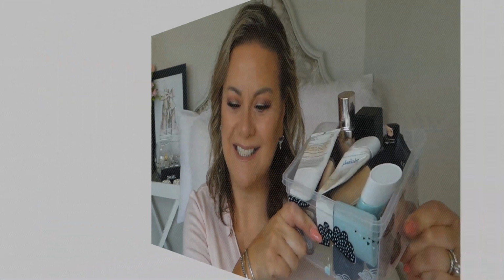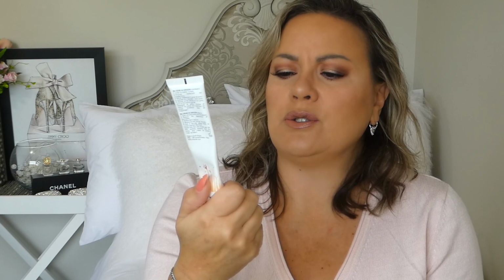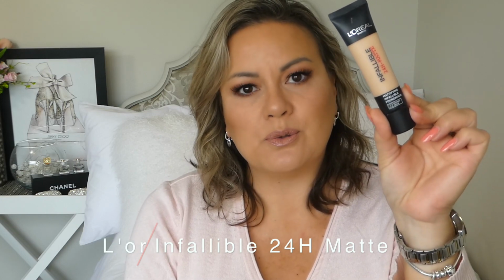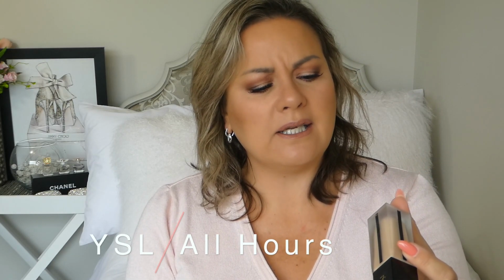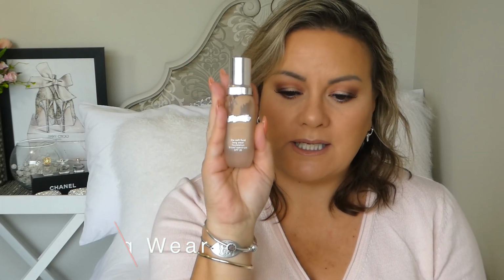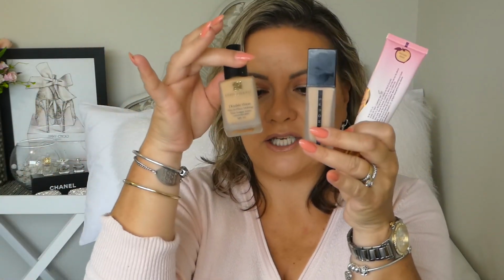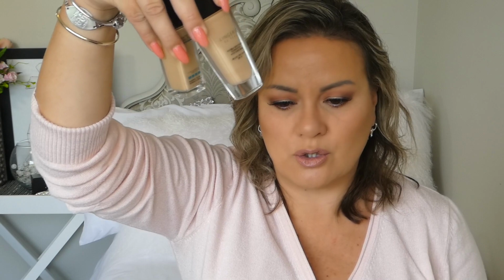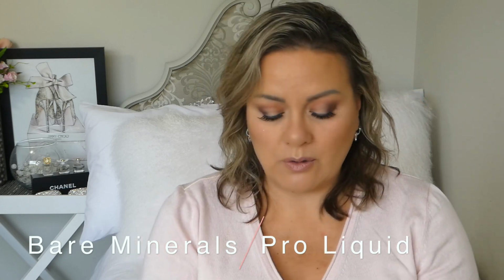My Foundation Collection and Declutter - mature makeup/over 50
Hi my lovelies xxx

This video is a walk through my foundations.  I share which ones I am going to move on or declutter, which ones I am going to use up and not repurchase and the ones I will definitely use and repurchase.

All views on my channel are my own and are my opinions only. The results I get from skincare and makeup products may vary from others due to skin type, skin concerns and other personal factors. All products mentioned are purchased by me.